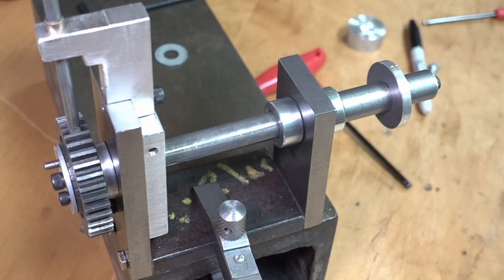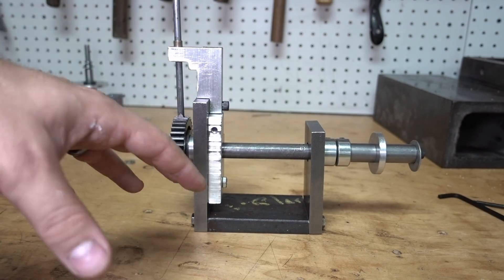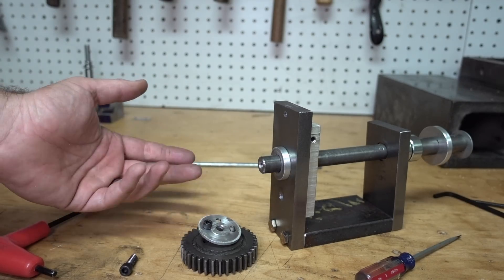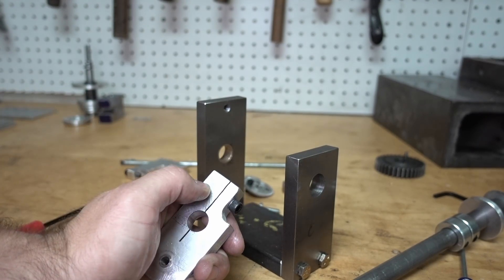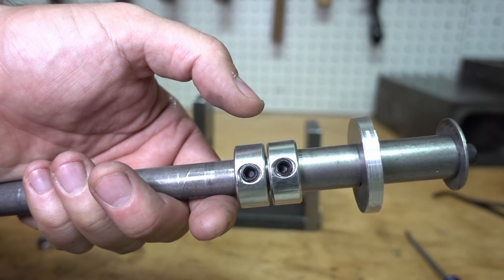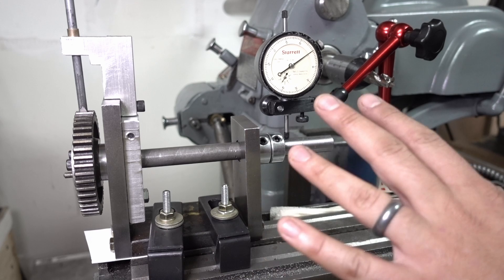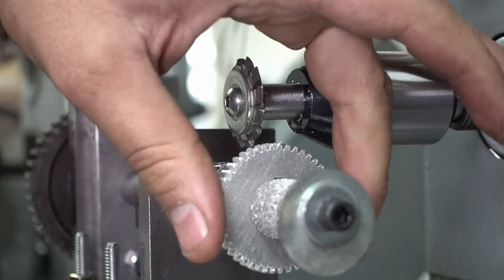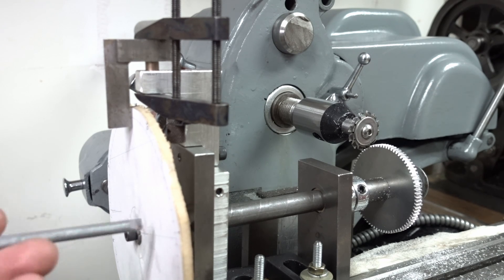Making metal gears with a scrap made dividing head!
I'm in the middle of a large metal lathe project and needed a way to make some metal gears.  Buying a dividing head is too expensive right now and I decided to make this simple one from scrap material.  Anybody can make this, you just have to be a little resourceful.